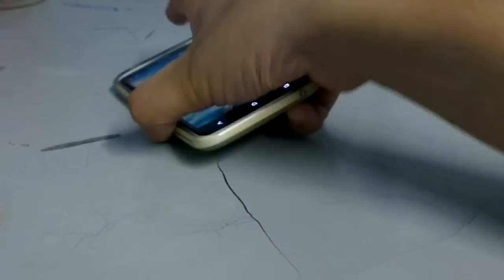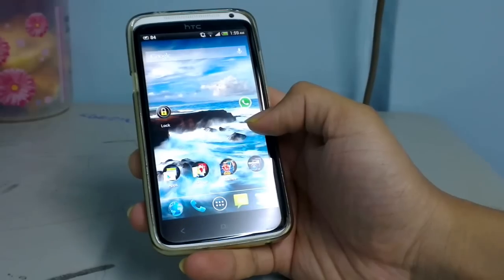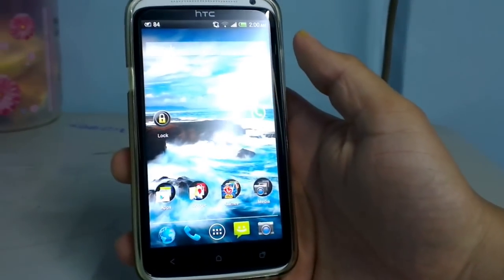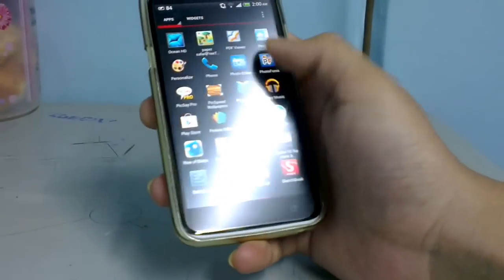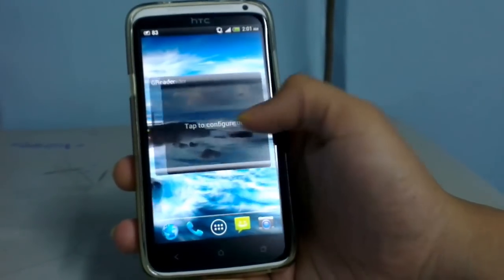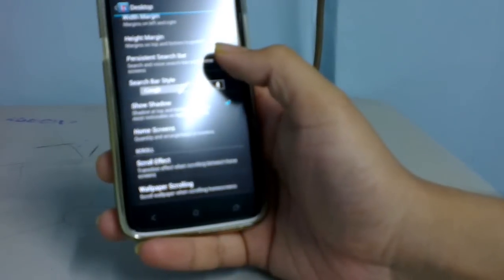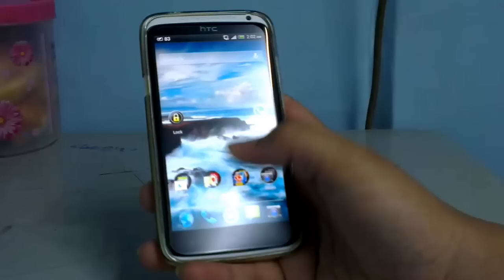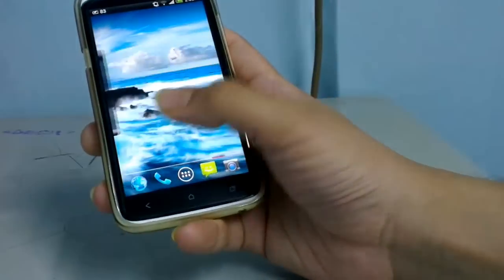Nova Launcher prime 2.1 review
This is the review of nova Launcher prime 2.1
Thanks:-)